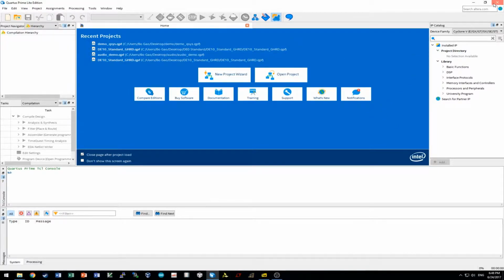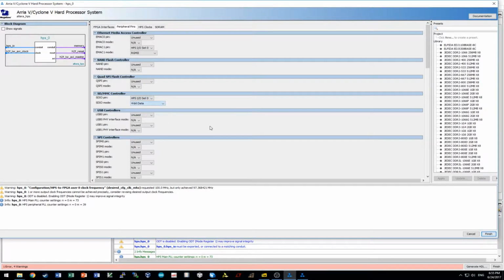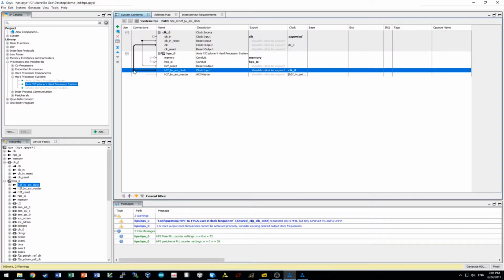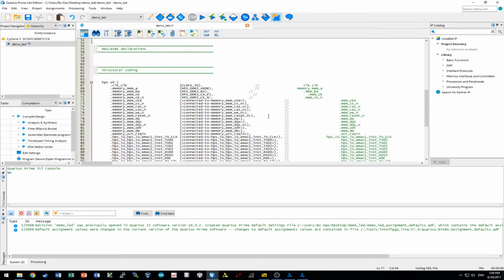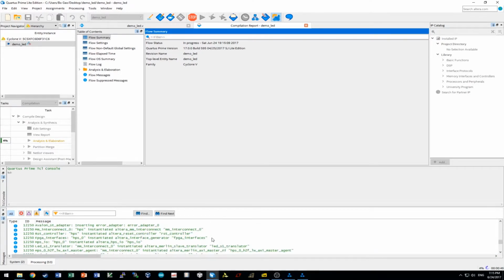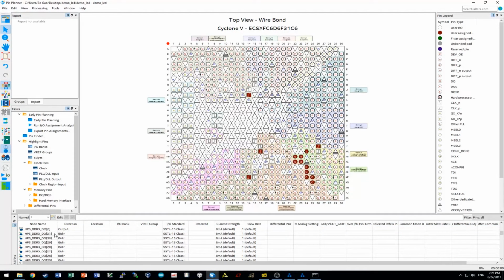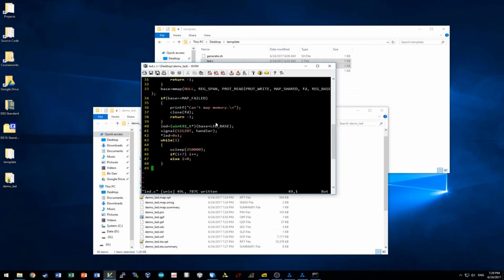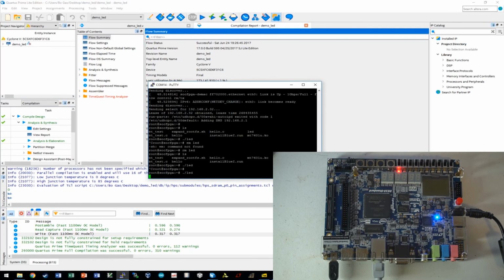Terasic DE10-Standard Tutorial -- 4. First Qsys Project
Design a basic Qsys FPGA-HPS design and write a program on HPS to talk to FPGA peripheral created in Qsys.